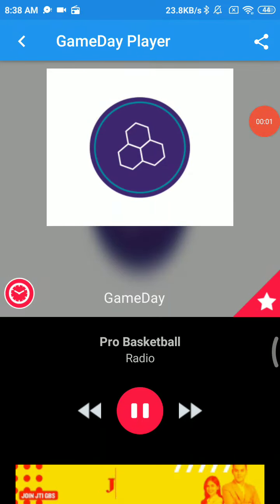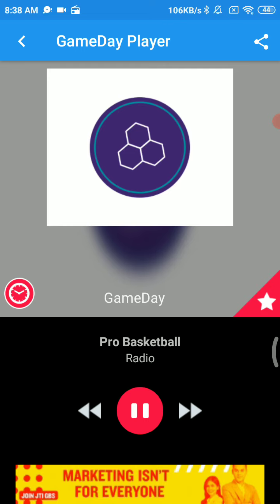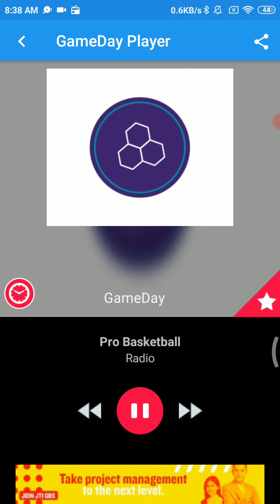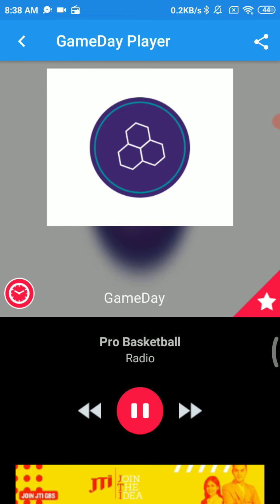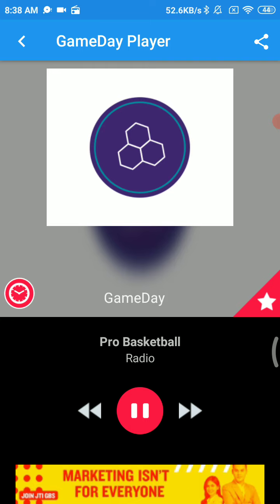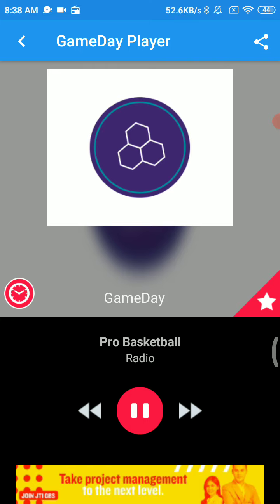April 20 2021-Hornets Radio Call